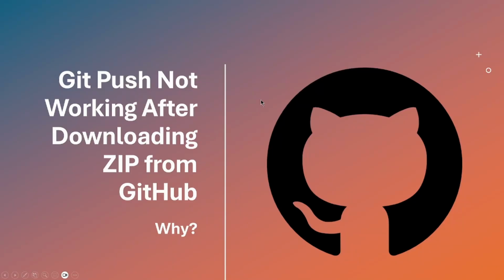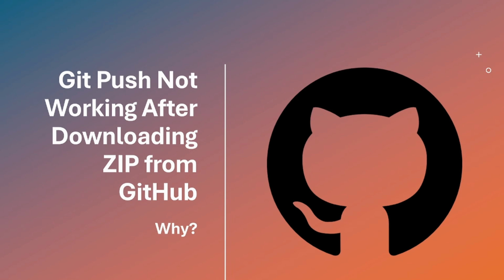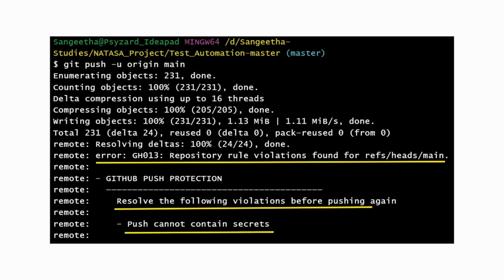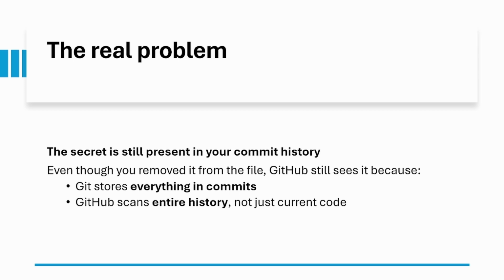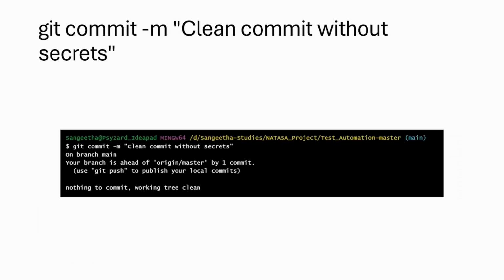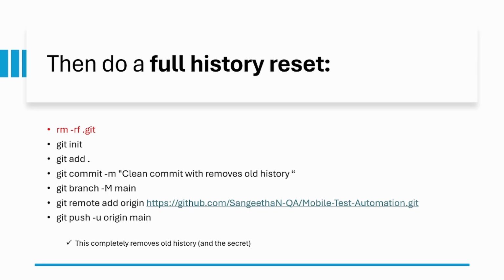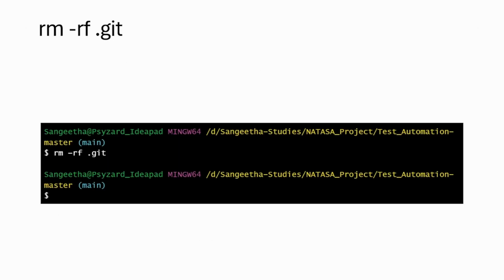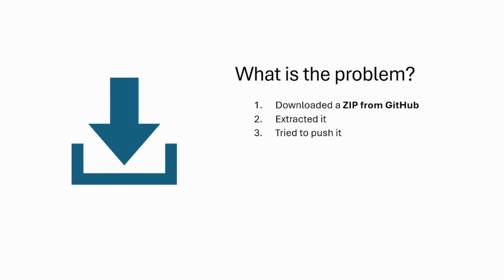GIT - 14 | GitHub Push Cannot Contain Secrets Error (GH013) | Fix in 2 Minutes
GitHub Push Cannot Contain Secrets Error (GH013) -  Solved in Just 2 Minutes!

Are you getting the following GitHub error while pushing your code?

❌ GH013: Repository rule violations found
❌ Push cannot contain secrets
❌ GitHub Push Protection blocked your push

In this video, I'll show you the exact steps to identify and remove exposed secrets, API keys, tokens, passwords, or credentials from your Git repository and successfully push your code to GitHub.

Whether you're a Software Tester, Automation Engineer, Developer, DevOps Engineer, or GitHub beginner, this quick tutorial will help you resolve the issue in minutes.

- What causes the GH013 error
- How GitHub Push Protection works
- How to identify exposed secrets in your repository
- How to remove sensitive data from commits
- How to push your code successfully after fixing the issue
- Best practices to prevent secret leaks in Git repositories